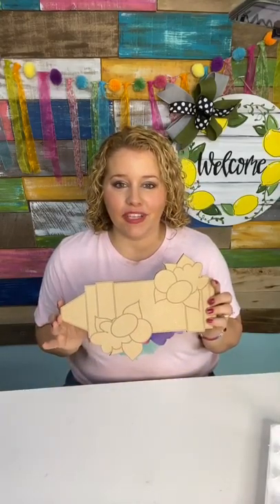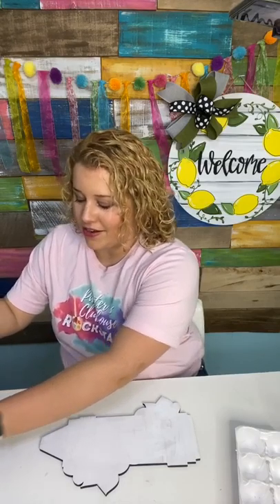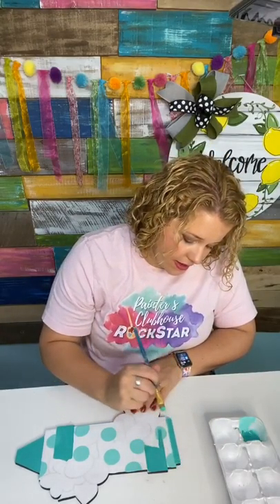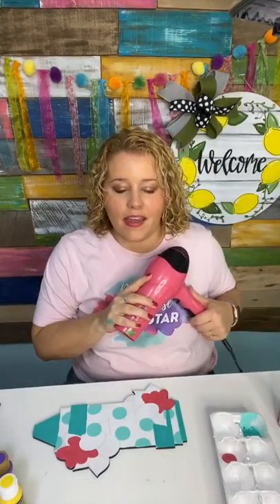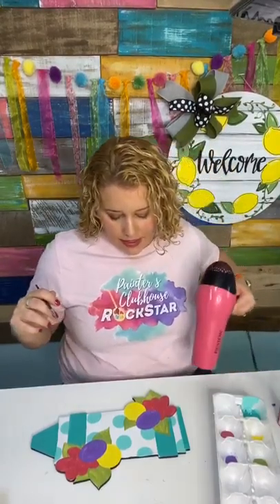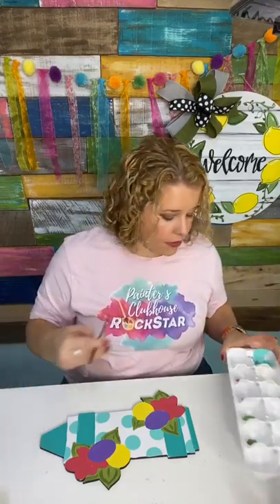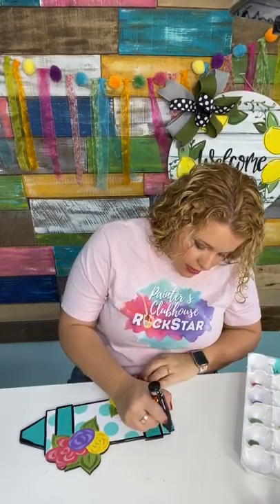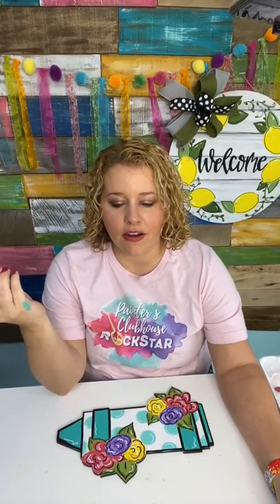Learn to Paint Door Hangers!